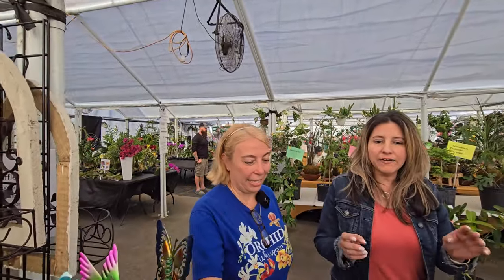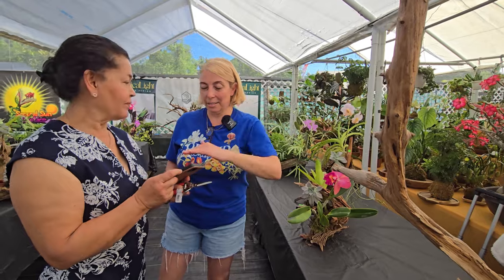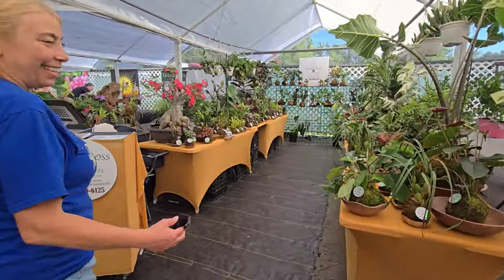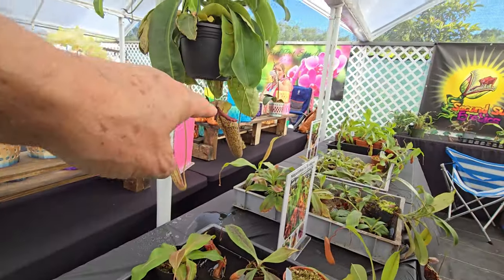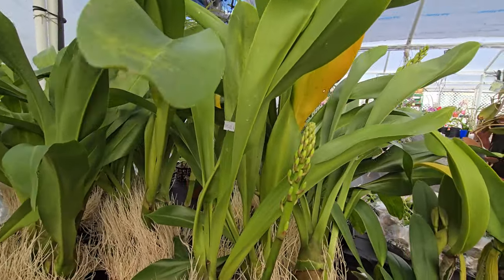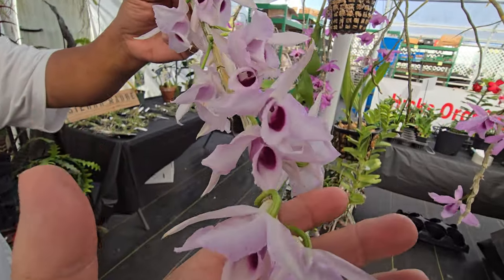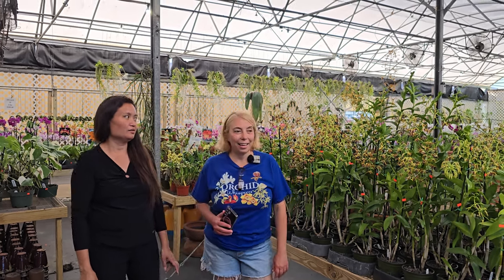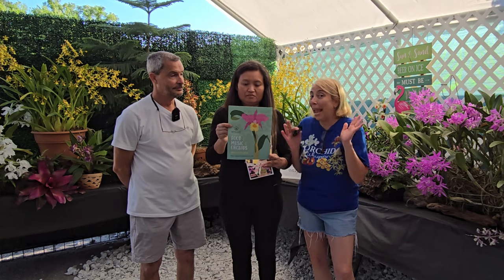Orchidsinbloom April 2024 Event. The Vendors.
We return to Orchidsinbloom in Apoka , Florida to make this video with the vendors participating in this April Event.